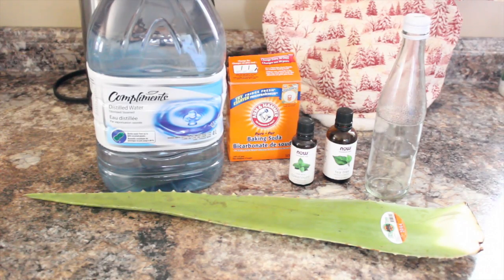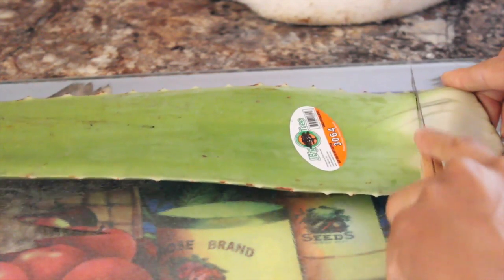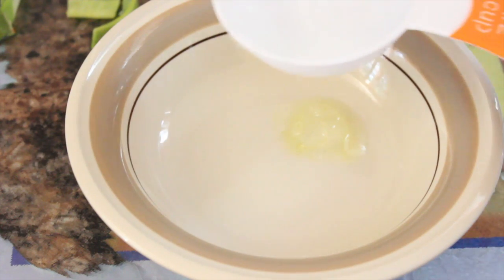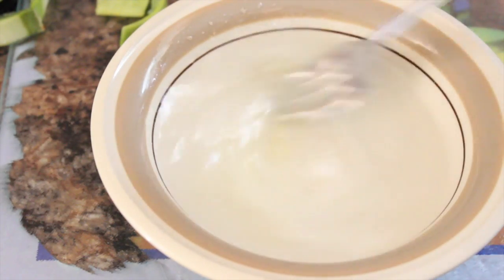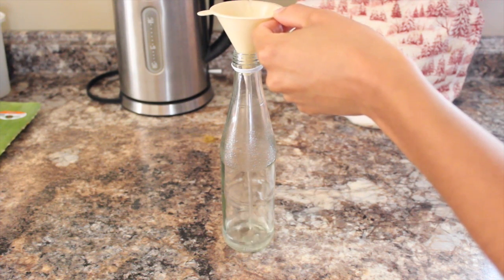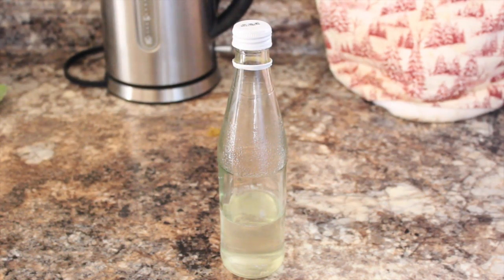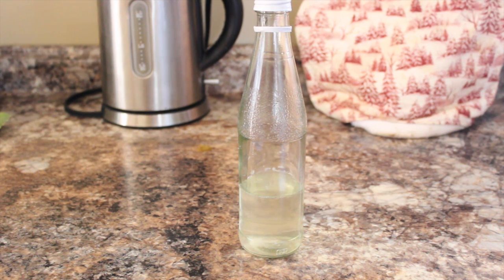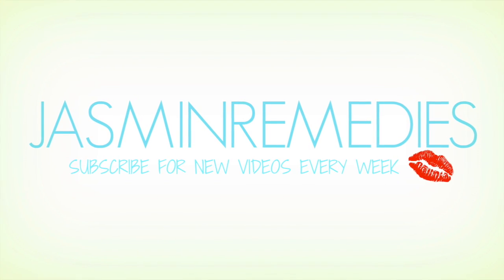DIY Beauty: Aloe Vera Mouthwash - KILL Bad Breath!!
Hey Lovers!!

 Do you suffer from bad breath? Maybe you have gingivitis or plaque build up? Tired of thos mouth ulcers or cold sores? Find out how to improve your oral hygiene right now!

 Well, today I want to share with you all a DIY on how to make your own mouthwash with aloe vera. It's pretty easy and not a bit time consuming! Many people may use mouthwash from the stores and that's totally fine; however, this natural homemade mouthwash is pretty awesome.

  Aloe Vera is great for oral hygiene as it kills plaque buildup which can lead to gingivitis. It also kills bad breath which is caused by bacteria, old food buildup and bad digestion. It can heal cold sores and canker sores (mouth ulcers), as well. Aloe vera is definitely a plant to keep in the house as it can be used for so many things. Who would have thought that aloe vera could be used as a mouth cleanser?!? Pretty cool huh? Check out the ingredients down below.

Ingredients:
1 tsp Aloe Vera (can use the juice as well)
1/2 cup Distilled Water
2 tsp Baking Soda
5 drops Tea Tree Oil
10 drops Spearmint Oil (can use peppermint oil)

Benefits of Baking Soda:
- Kills Bad Breath
- Heals Mouth Ulcer and Sores
- Teeth Whitener
- Fights/ Prevents Gum Disease

Benefits of Tea Tree Oil:
- Soothes Toothaches
- Kills Bad Breath
- Fight/ Prevents Gum Disease
- Prevents Plaque

Benefits of Spearmint Oil:
- Soothes Gums
- Antiseptic
- Eliminates Germs
- Smells Divine

*BUY YOUR OILS HERE*

Spearmint oil

Tea Tree oil